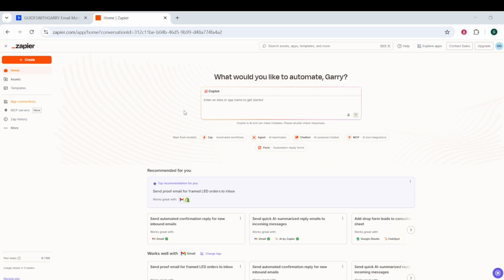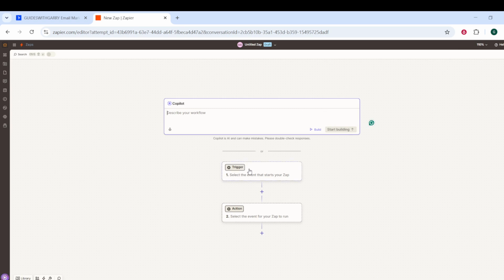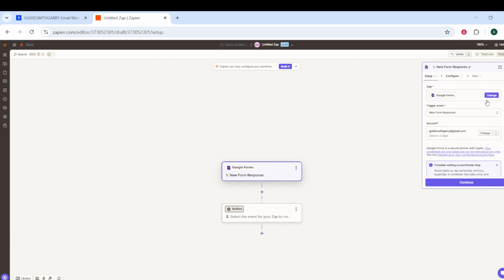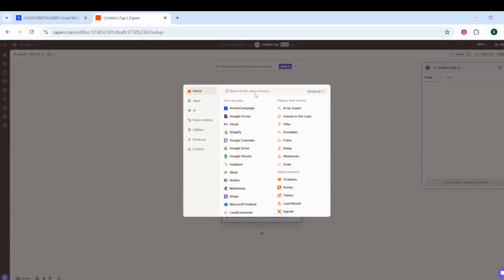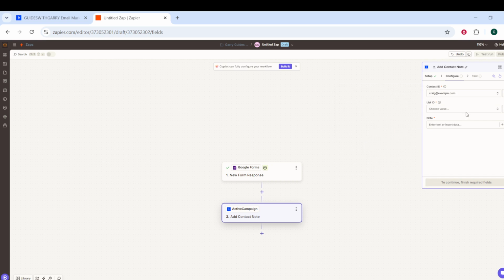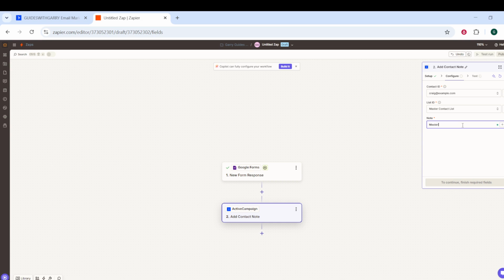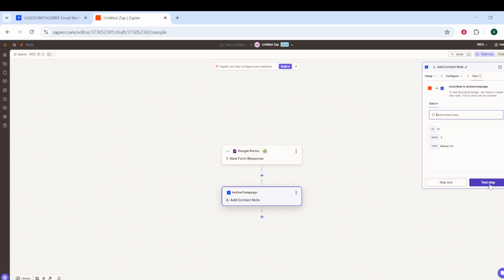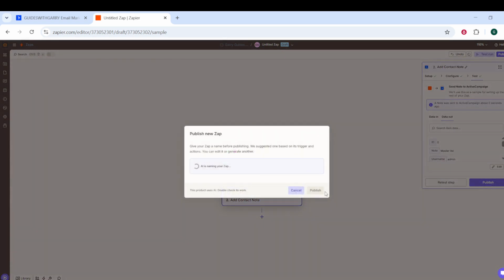How to Connect Google Forms With Activecampaign Through Zapier [2026 Tutorial for Beginners]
Learn how to connect Google Forms with ActiveCampaign through Zapier so new responses automatically become contacts and leads. In this quick tutorial, you’ll set up the Google Forms trigger in Zapier and send data to ActiveCampaign. We also cover common fixes for Zapier not sending. Search phrases: connect forms to ActiveCampaign, Zapier Google Forms webhook, Google Forms to email automation.